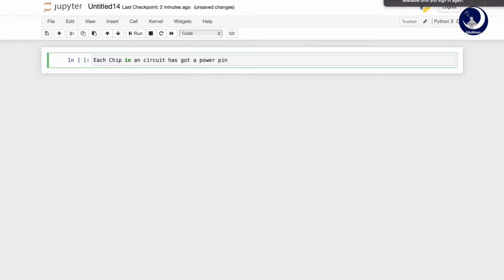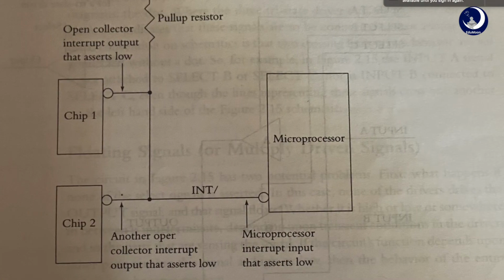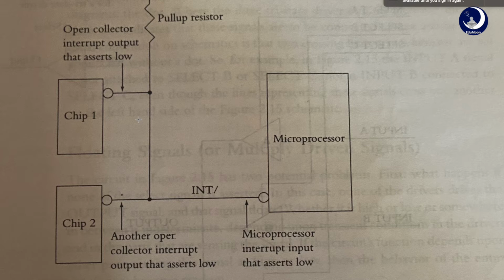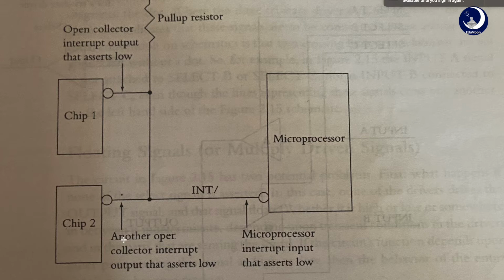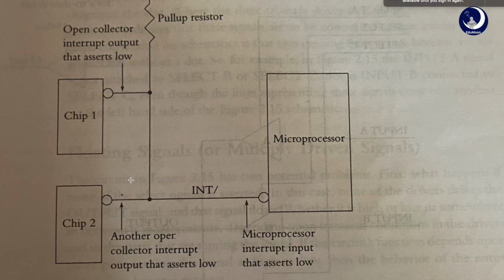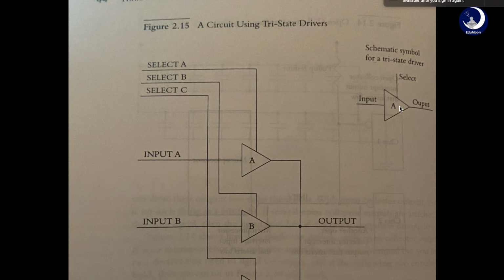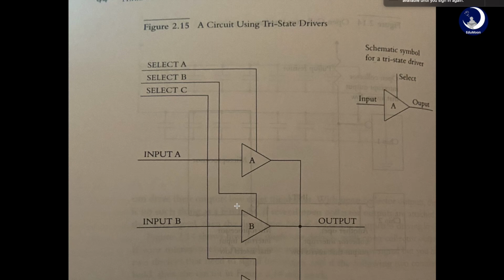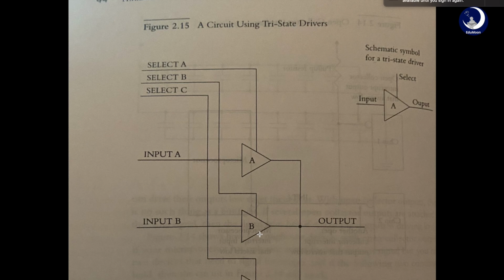Embedded Systems 1.3 - Open collector outputs and Tri Stating Outputs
EduMoon Tutorials on Embedded Systems by Abhishek